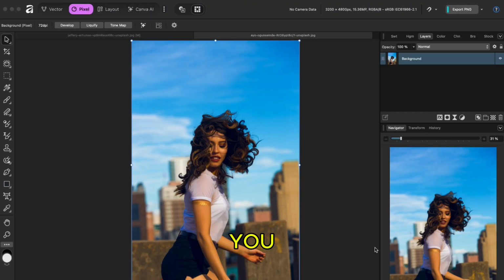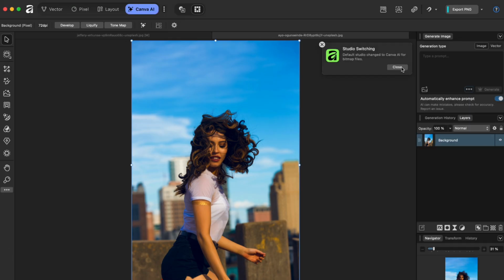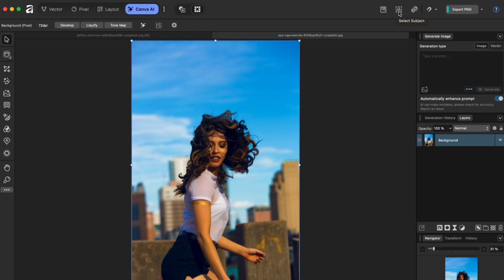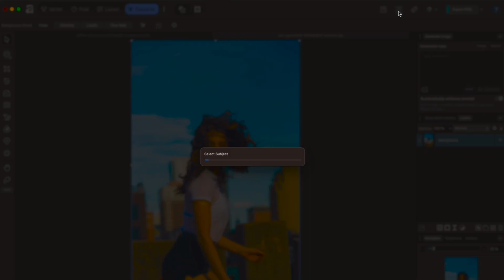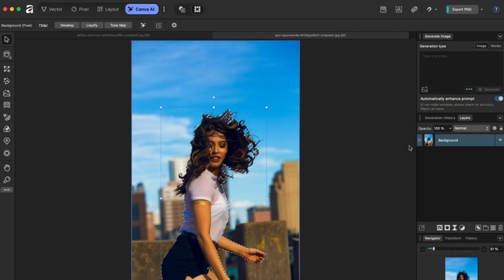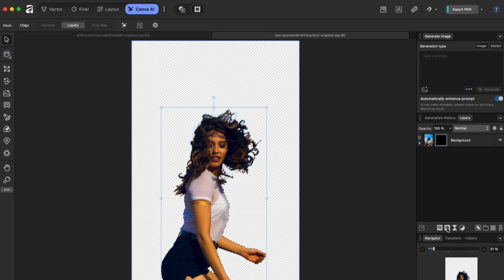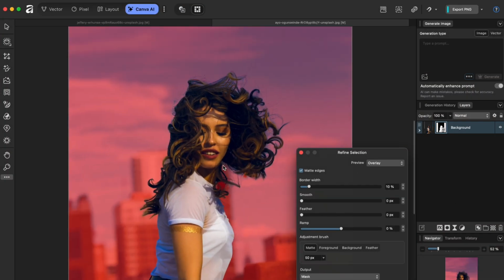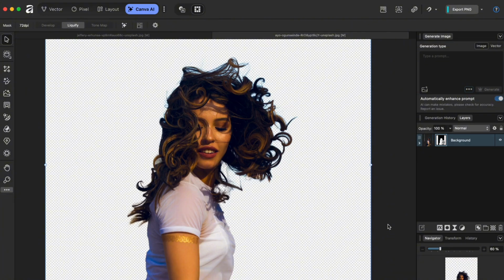How To Remove Background in Affinity by Canva 🔥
Learn how to remove the background fast in the NEW Affinity by Canva update! ✂️✨
In this quick tutorial, I’ll walk you through selecting your subject, applying the layer mask, and refining the edges for a clean, professional cutout.

Perfect for designers, creators, and beginners who want a simple way to get clean cutouts without jumping into Photoshop.

🔥 Tools Used: Affinity Designer (New Canva Update)
💡 Pro Tip: Use the Refine Mask panel to get extra clean hair and edge details.